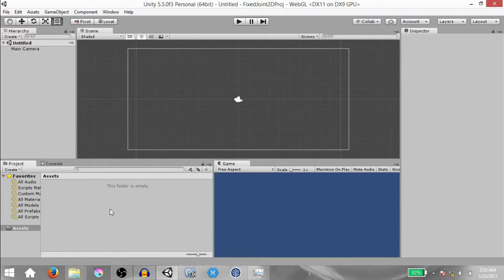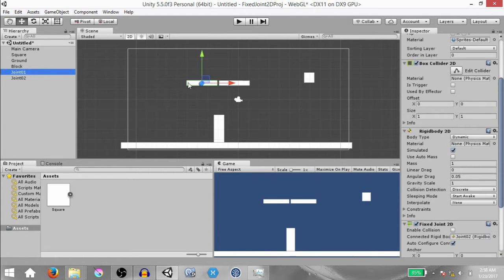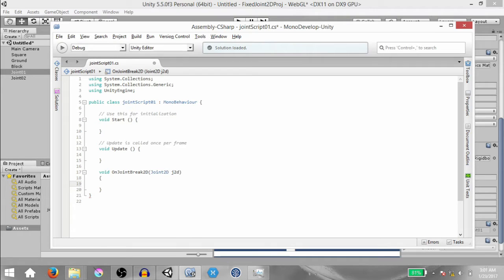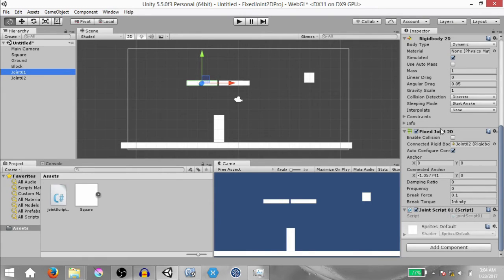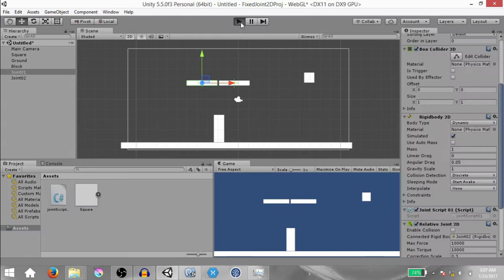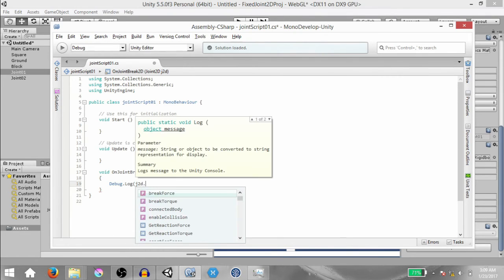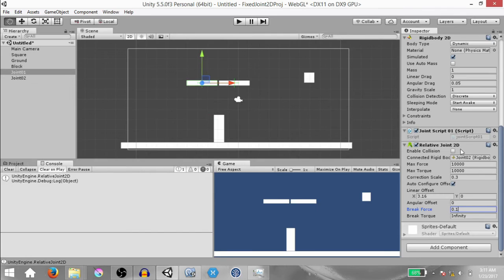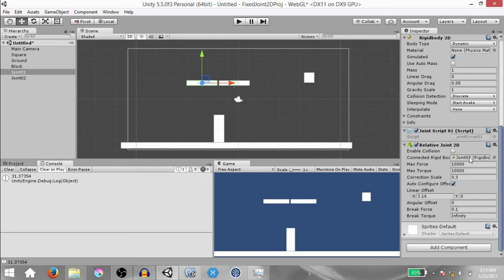OnJointBreak2D | Unity Quick Tutorial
In this tutorial you will learn about the OnJointBreak2D method.